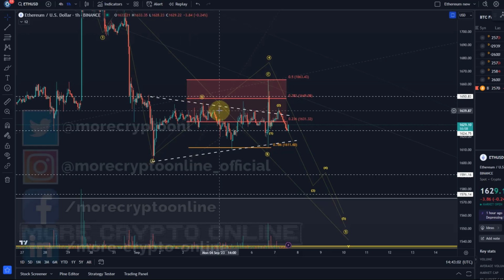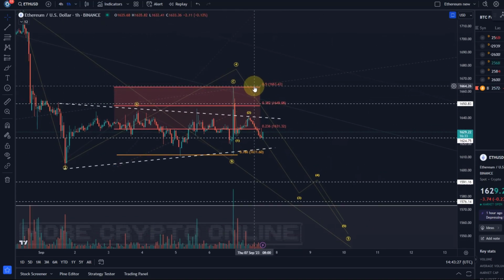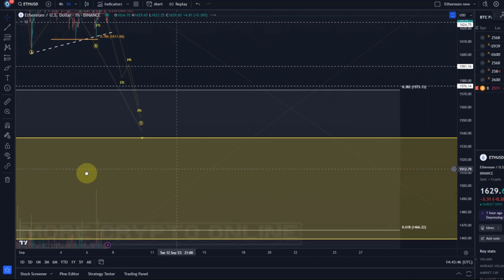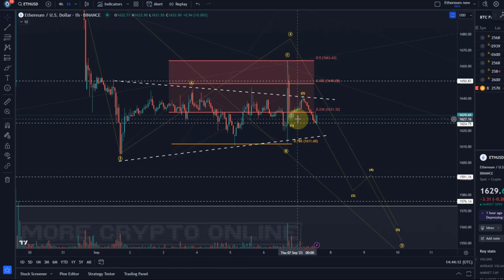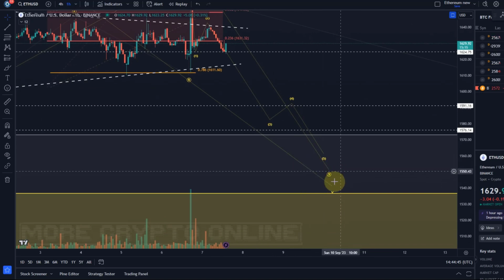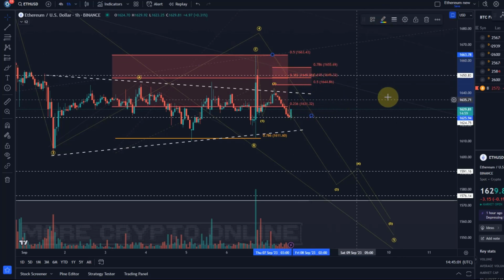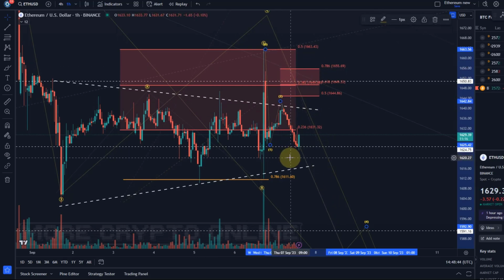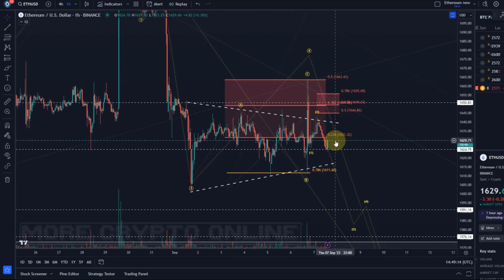Ethereum ETH Price News Today - Technical Analysis Update, Price Now! Elliott Wave Price Prediction!